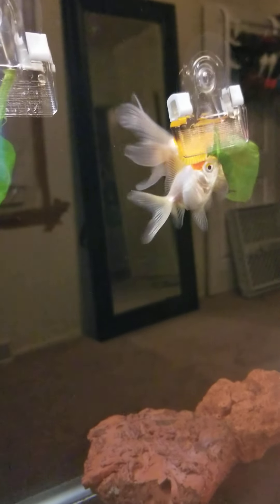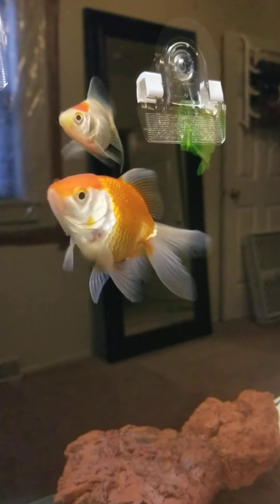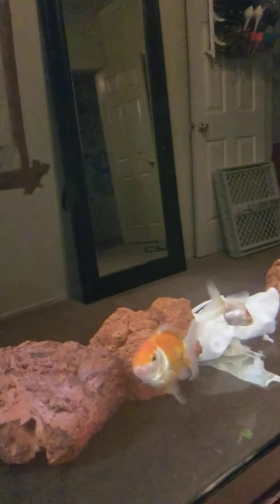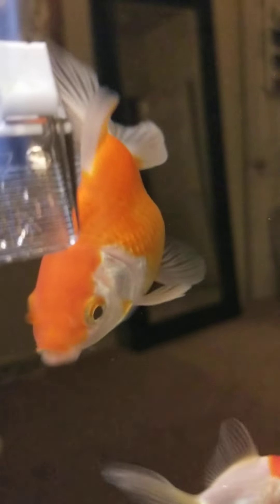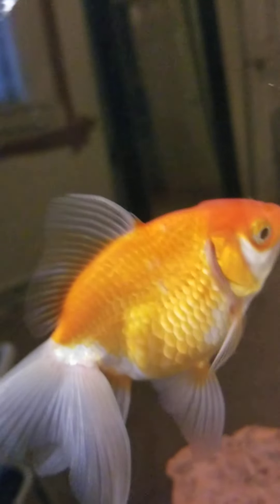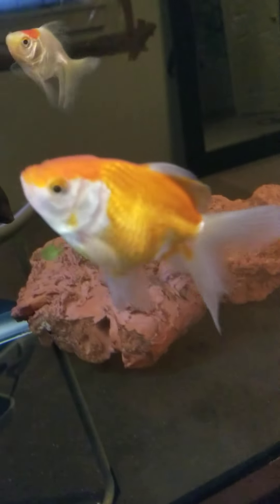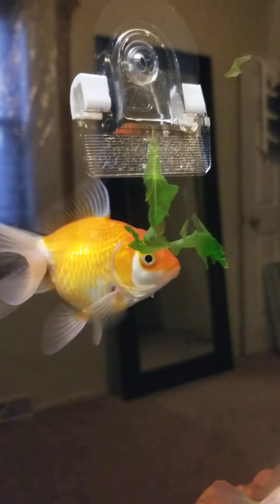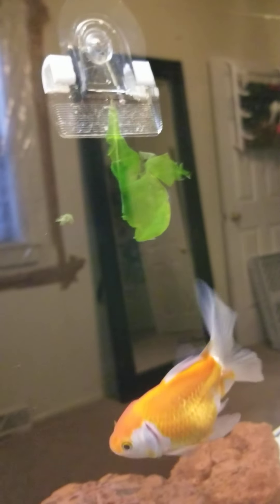ugh.. if it's not one thing... update/potentially future project.